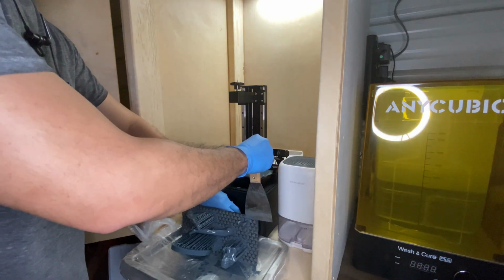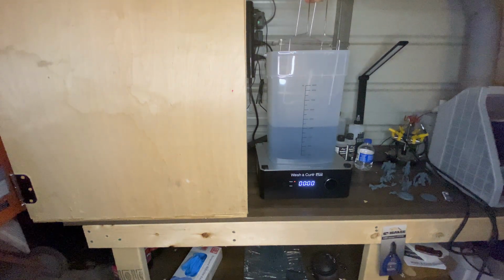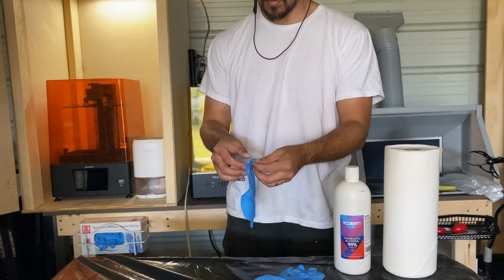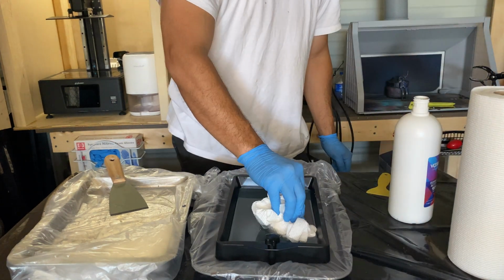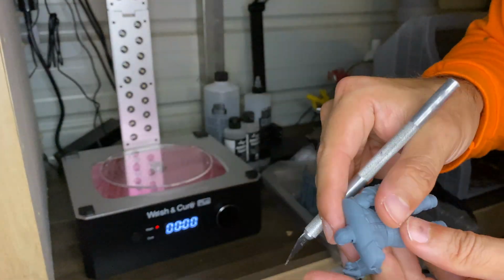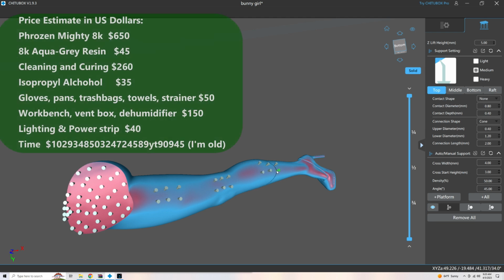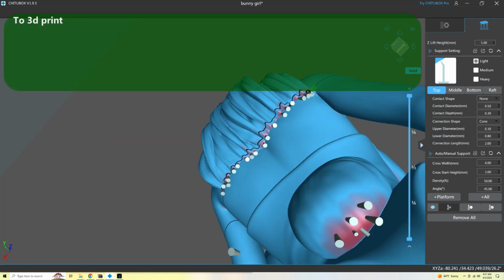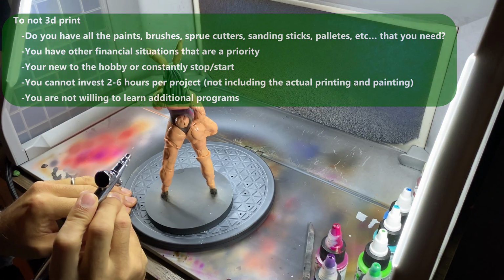3D Printing - Things to consider before buying a 3d printer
This video discuses things I did not plan for that required additional costs or work to have a comfortable work area.  Some of this is more of a luxury than a requirement and is meant more for people who are considering purchasing a 3d printer.